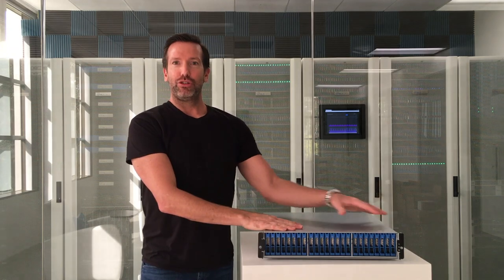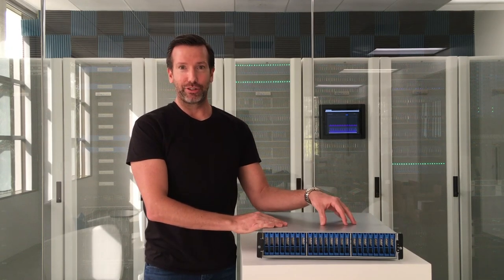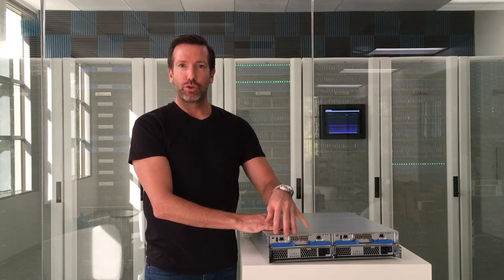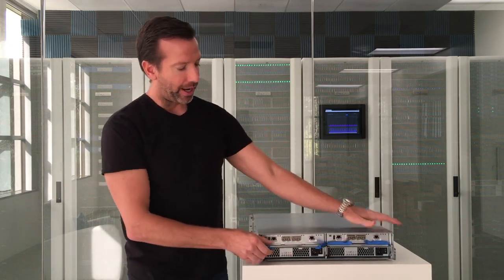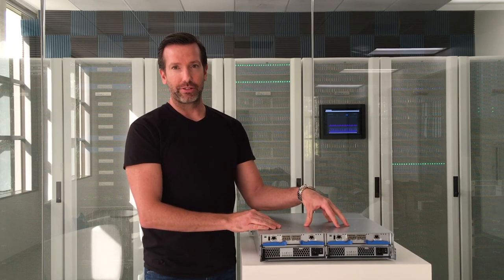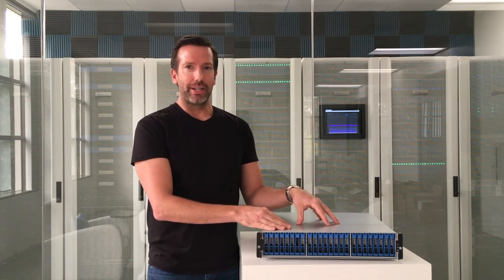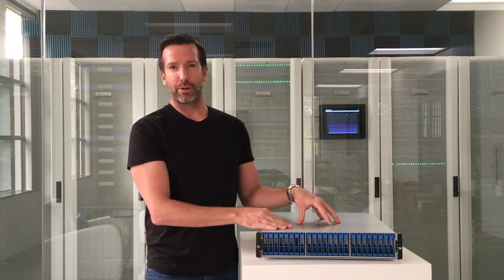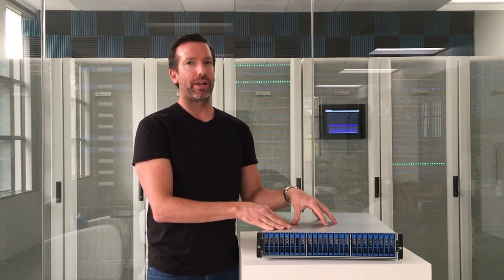ExaFlash One - Enterprise Flash for All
Take this quick tour of Nimbus Data's ExaFlash One all-flash array, the enterprise-grade flash array for everyone. With features like full redundancy, high-performance, multiprotocol versatility, unmatched QoS controls, and an open architecture that slashes capacity costs, ExaFlash One is worth a close look for your IO-intensive workloads.